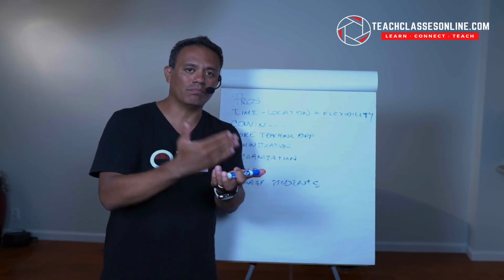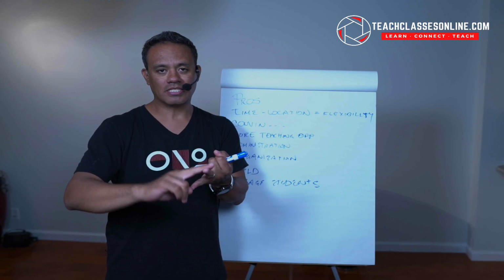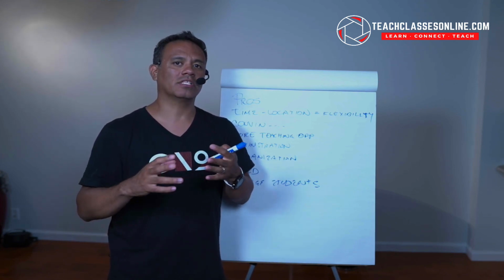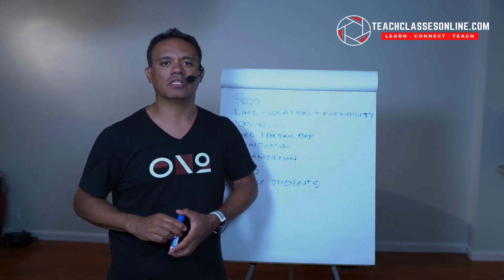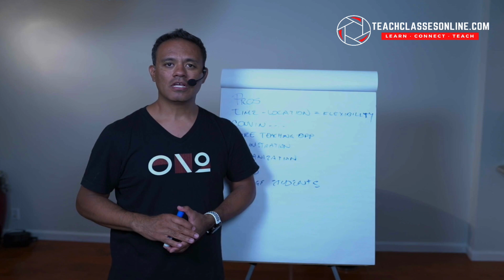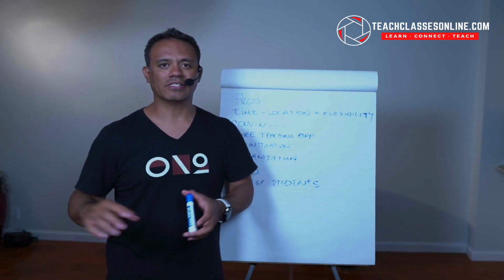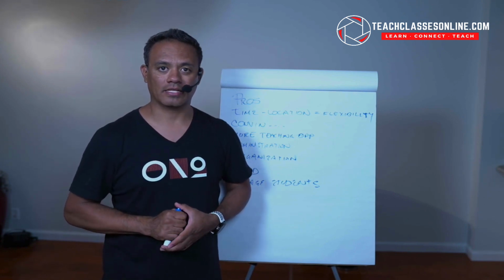Benefits Of Teaching Classes Online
Learn More About Teach Classes Online
👉 Free Webinar:
🔴 How To Stat Teaching Online - For Dance Teachers and Fitness Instructors
FREE TRAINING

✅ Pros
Time - Location - Flexibility
Convenience
More Teaching Opportunities
Administration
Better Organization
Opportunity To Connect With The World
Easier Access and Sharing of Information
Student Engagement

✅ Questions:
How to Deliver Good Audio?
How to Deliver Good Video?
How to Bring New Students To My Classes?
What Platform Can I Use To Teach Online?
I Should Teach LIVE or Pre-recorded?
How Can I Accept Payments Online?
And More…

GET VIP FULL ACCESS
► Explore the VIP Salsa Membership for 7 days
Or get access for life!

ARE YOU A DANCE INSTRUCTOR OR STUDIO OWNER?